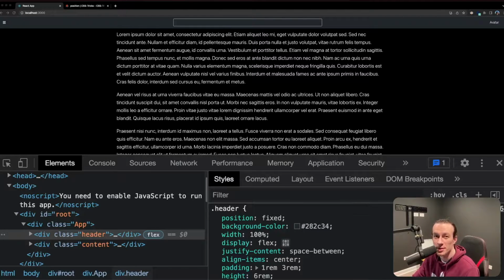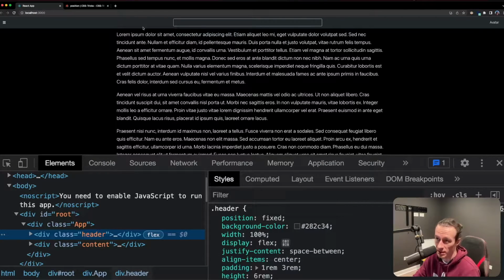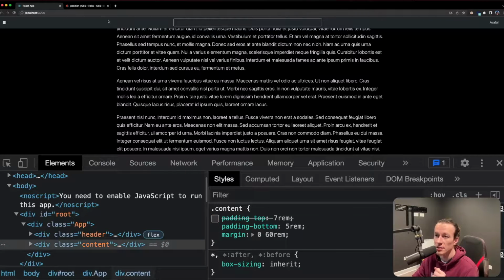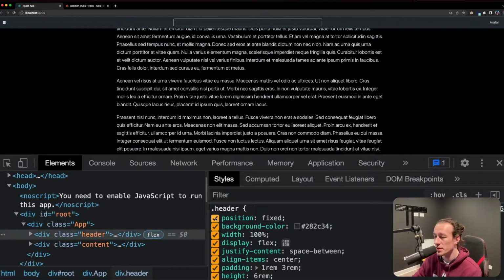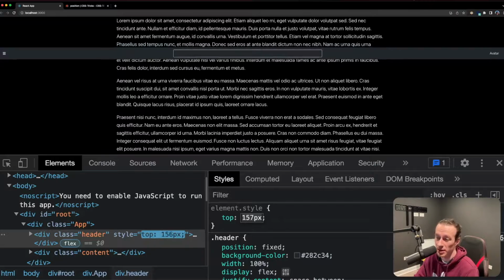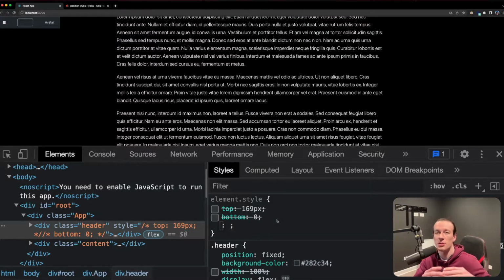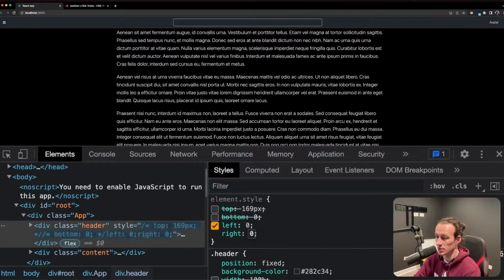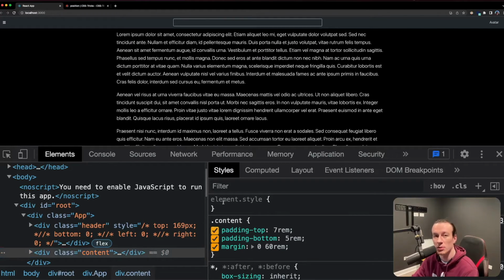CSS Position Fixed: Your New Best Friend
I explain in detail how CSS position fixed works and also show you a real life, concrete example how it's used. CSS positioning is one of the basic web dev concepts so understanding it is crucial.